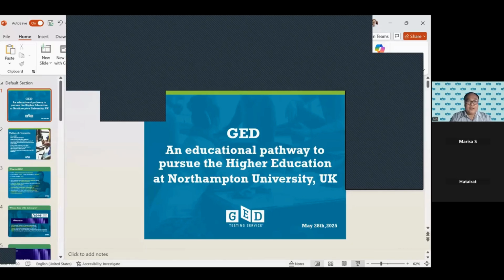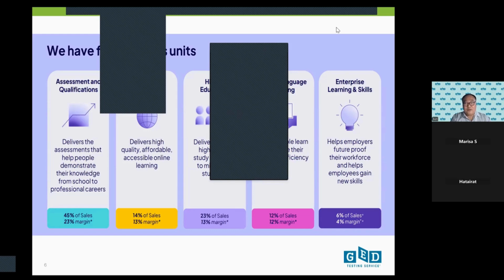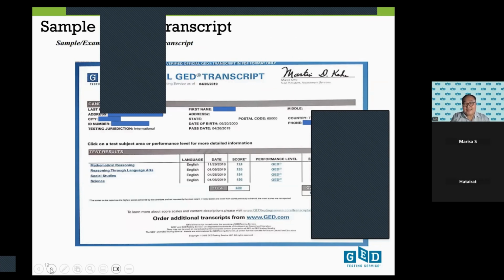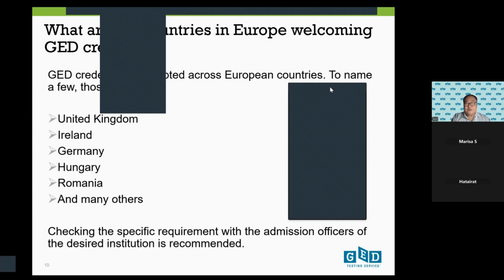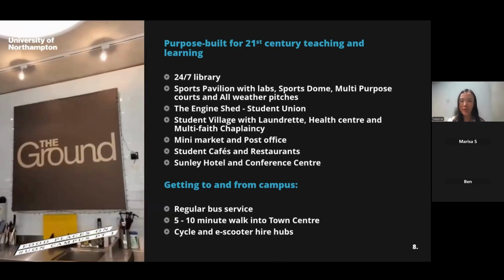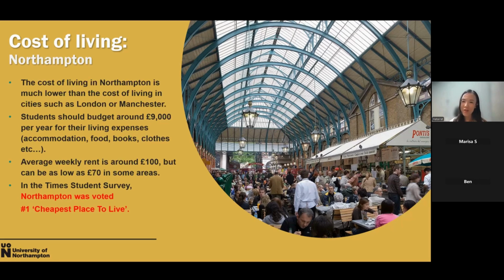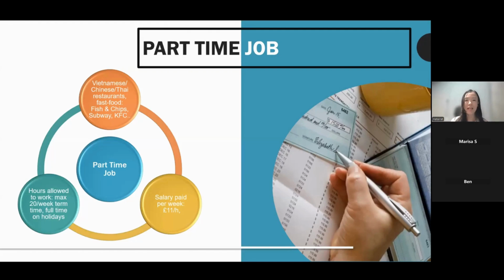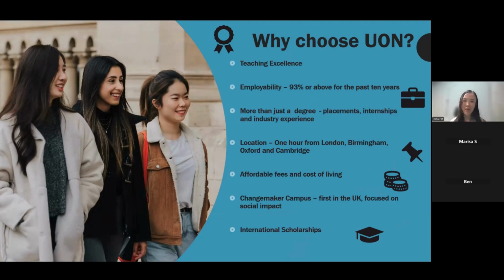Study in the UK with the GED | University of Northampton Webinar Recording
Are you a GED graduate interested in studying in the United Kingdom? In this recorded webinar, the University of Northampton shares how GED students can gain admission to undergraduate programs and qualify for scholarships.

What you'll learn:
👉How the University of Northampton accepts the GED for undergraduate entry
👉Scholarship opportunities for GED students (up to 30% for scores of 730+)
👉Personal Statement Writing Competition offering 10–30% scholarships (no GPA required)
👉Graduate discount for continuing to postgraduate study
👉Application process and support for international students